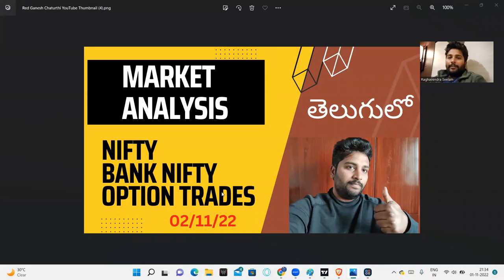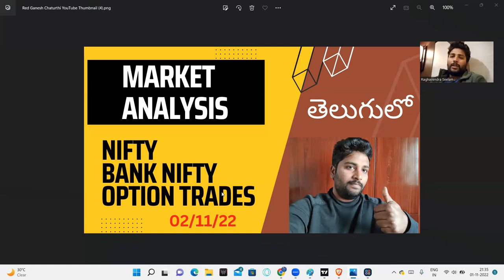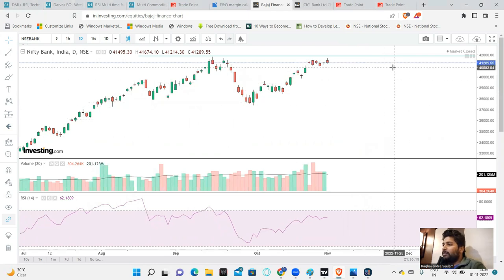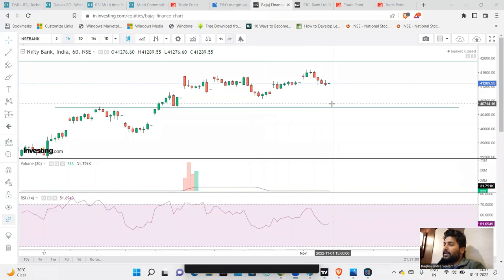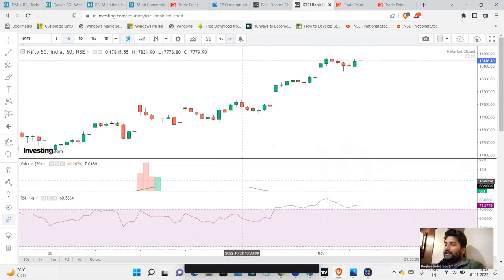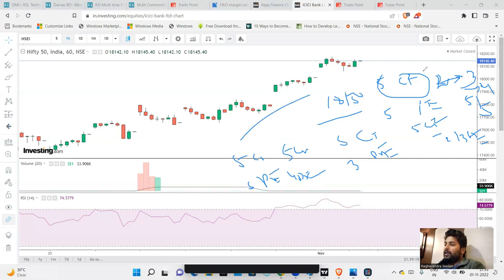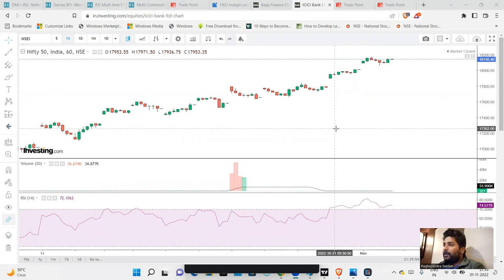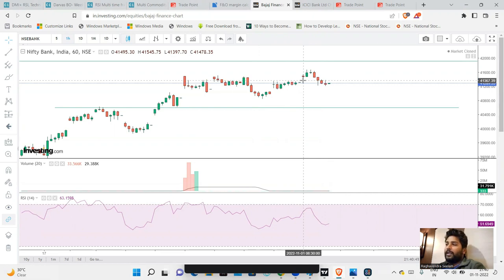Nifty Analysis | Bank Nifty | Option Strategy | Open Interest | 2 Positional Stocks| Telugu | 02 Nov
Nifty
BankNifty
Open Interest
Option Charts

1. The Dhandho Investor
2. Common Stocks and Uncommon Profits
3. One Up on Wall Street
4. Learn to Earn
5. The Unusual Billionaires
6. Reminiscence of a stock operator

Technical Analysis Books:
1. how to make money trading with charts
2. Technical Analysis and Stock market profits

Some Self-help books I recommend to read:
1. Power of your Sub- Conscious Mind
2. Think and Grow Rich
3. The Steve Jobs Way
4. Ted Talks
5. Crush It
My Video gear:
1. Samsung Galaxy S8
2. Dell Laptop
3. Microphone
4. Gorilla Pod